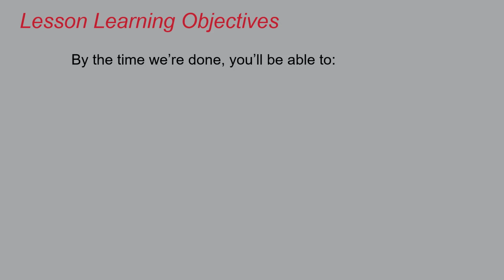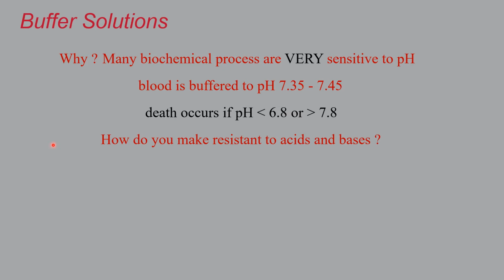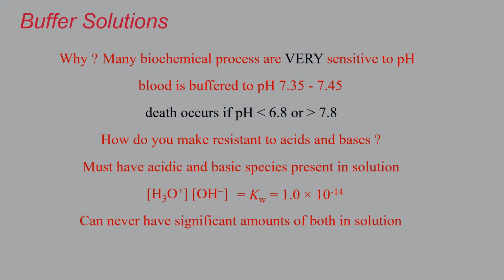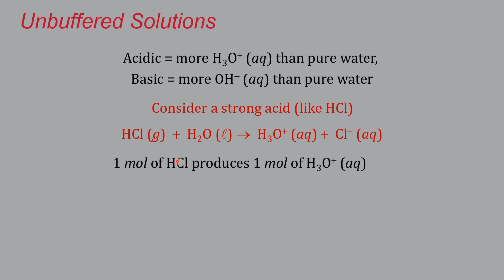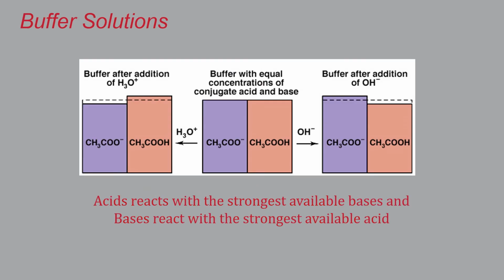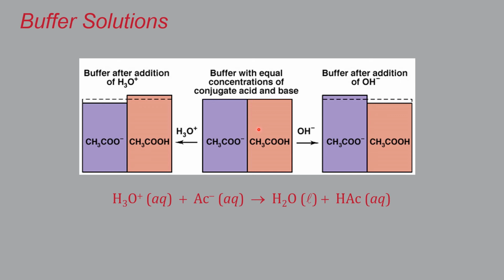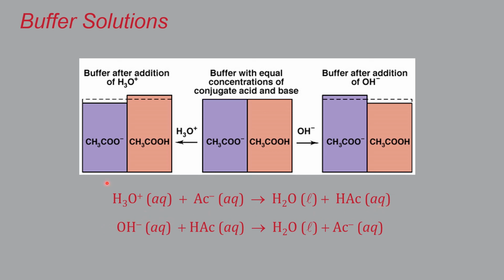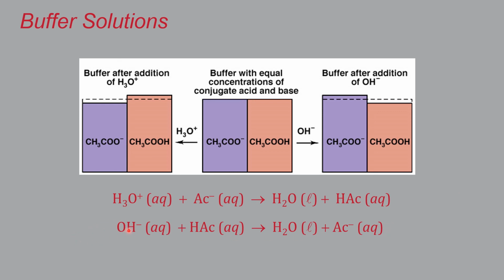Buffers Titration Solubility a f20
How buffers work